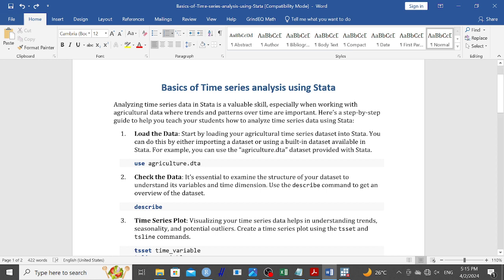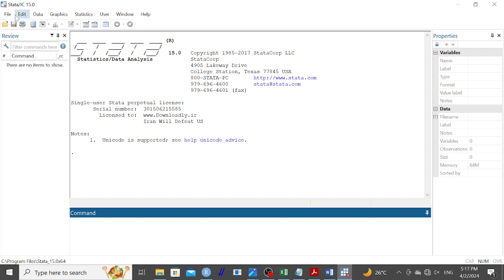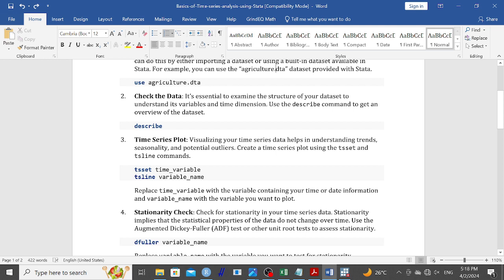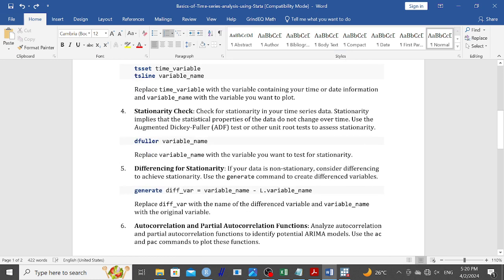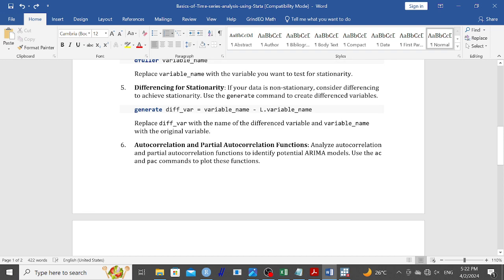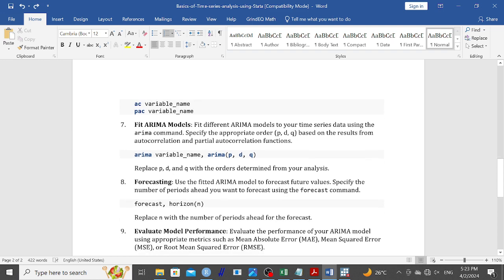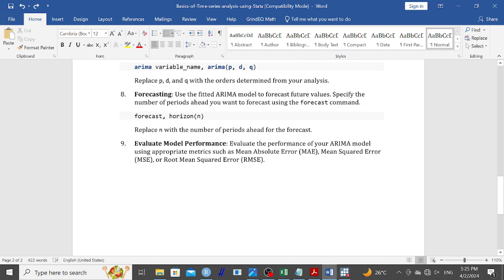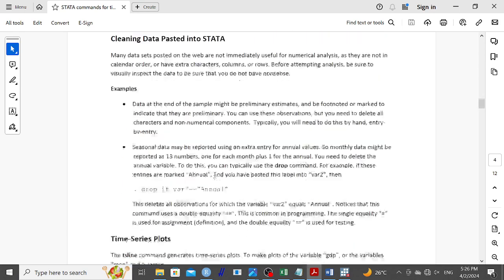Basics of Time series analysis using Stata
In this video, I explained the necessary steps involved in analysing time series data using Stata